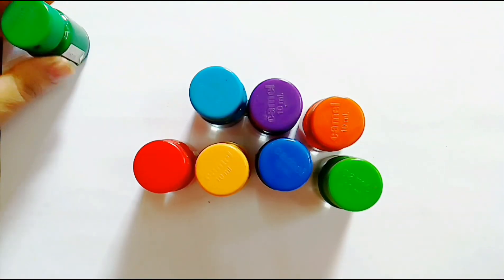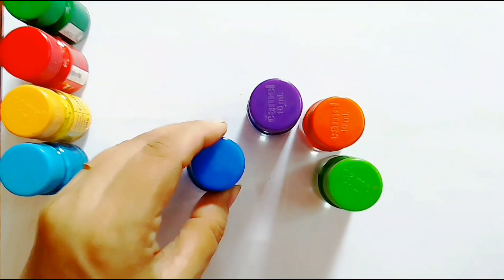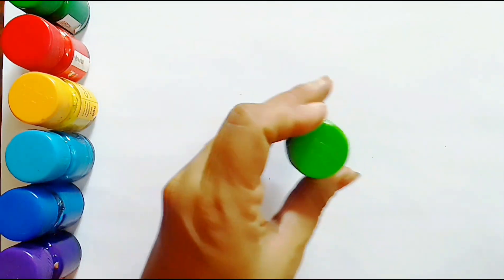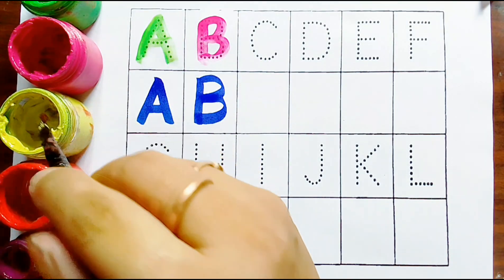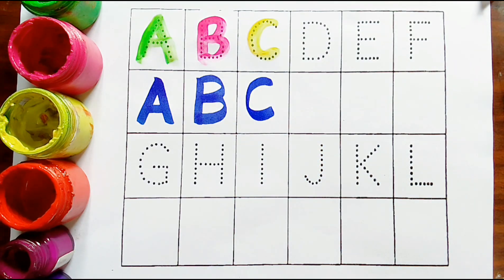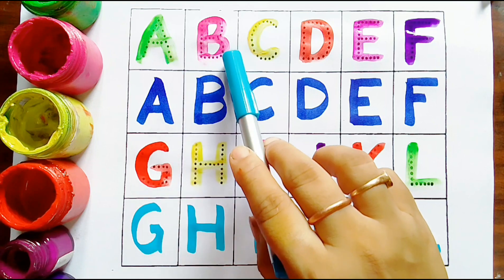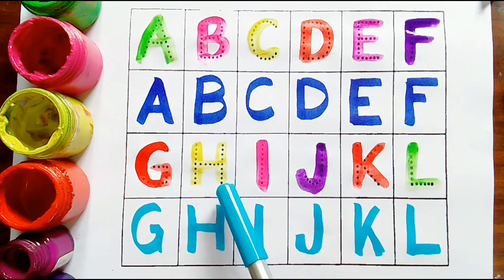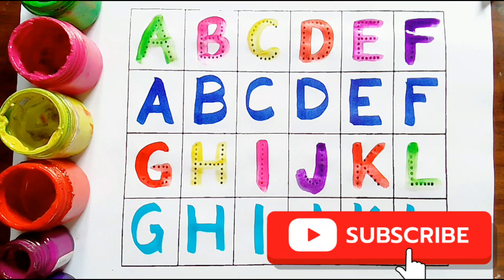ABC Song, ABCD, Alphabet, Kids Rhymes, collection for writing along dotted line for kids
abcd small letter, abc, abcd, a to z alphabet, collection for writing along dotted line for kids

ABC, ABCD, Alphabet, One Two Three 1234, collection for writing along dotted line for kids, Kids

Your Query👇👇

abcd
abc song
123
chitti chilakamma
abcd abcd
abcd wala
abcd e fg
one two three
12123
1234
123 cartoon
abcd song
abcd abcd
chitti chilakamma rhymes
counting1 to 100
1 to 100 counting
abc 123
One one t wo two
1234 song
abcd abcd abcd
123 123
abcd small letter
how to make sand painting
one two
chitti chilakamma song
123 writing
small letter abcd
one two three Song
chitti chilakamma songs
one two three song english
a for apple writing
abc
one two writing
small abc
123 wala
123012
abcdsong
a to z
abcd 1 23
abcd cartoon
abcdefghijklmnopqrstuvwxyz
dj song
ka kha ga gha
एबीसीडी एबीसीडी
एबीसीडी
123 cartoon
123 song
abc writing
apple for kids
number 123
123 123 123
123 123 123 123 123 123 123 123
123 counting
abc abcd
abcd abcd abcd
abcd colour
abcd ka kha ga gha 1 2
abcd rhymes
alif baa taa song
count to 100
hindi one two three
motu patlu abcd
rhymes chitti chillakama
nursery rhymes
kids
dotted line
toddler
kindergarten
kids creativity
kids song
kids video
baby song
alphabet
alphabet song
children song
kids learning
english for kids
1 2 3 4
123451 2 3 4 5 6
kids rhymes
अ से अनार
अआइई